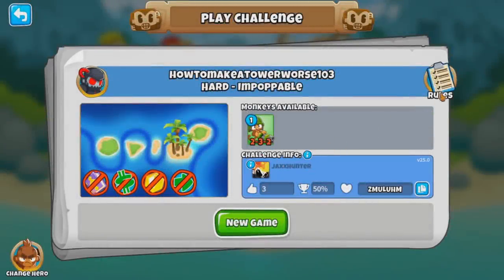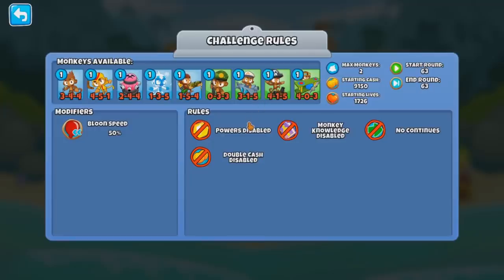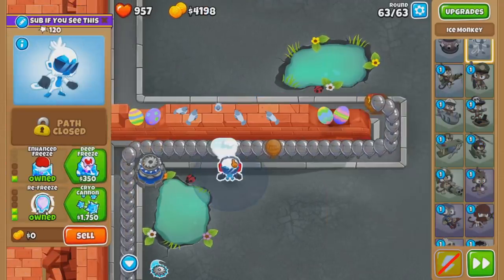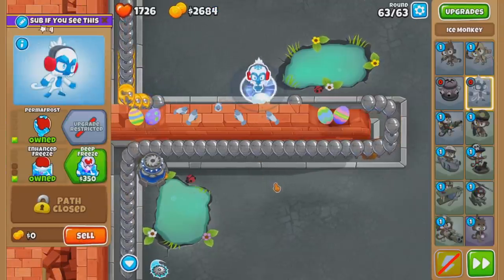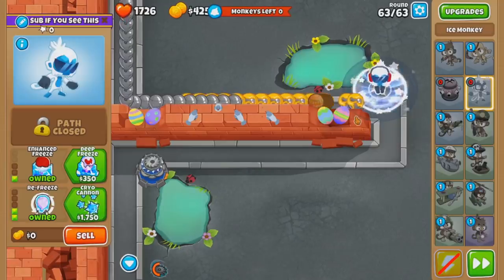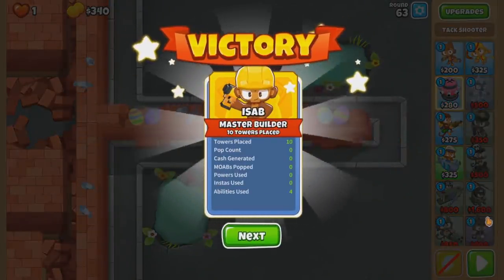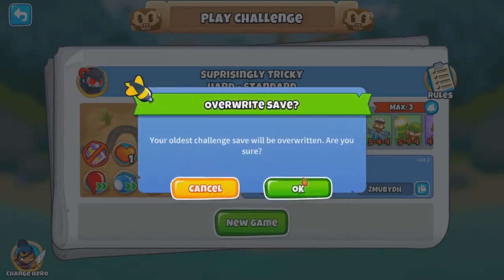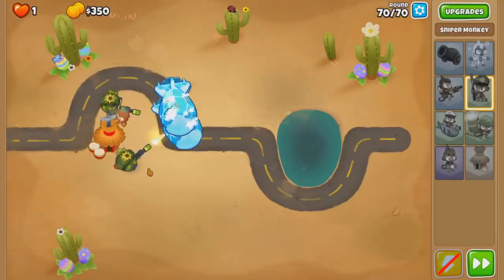We Found ANOTHER Upgrade That Makes Your Tower Worse! (Bloons TD 6)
We Found ANOTHER Upgrade That Makes Your Tower Worse! BTD6 / Bloons TD 6 - this is a really interesting discovery with the dartling gun and MOAB damage... check it out. Featuring a very weird round 63 challenge and more.